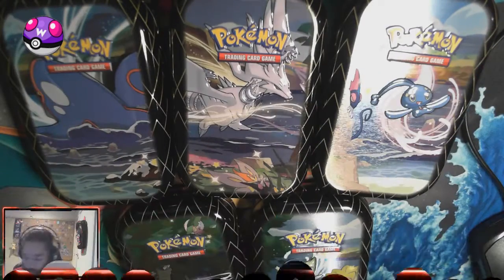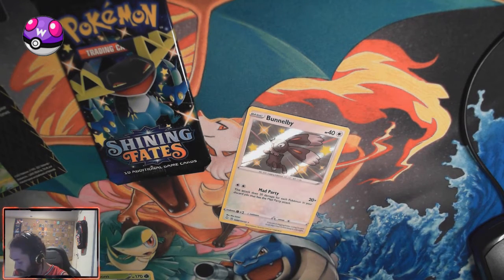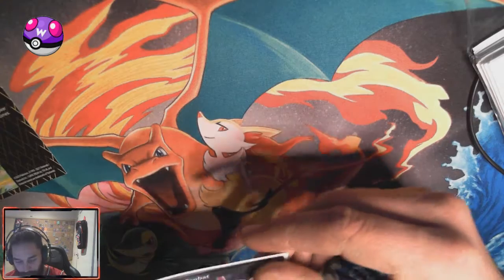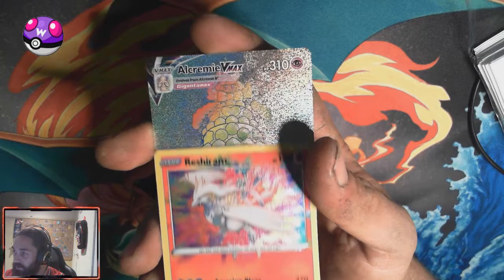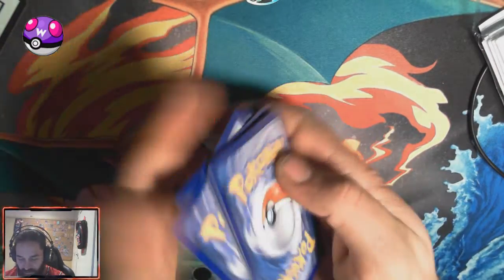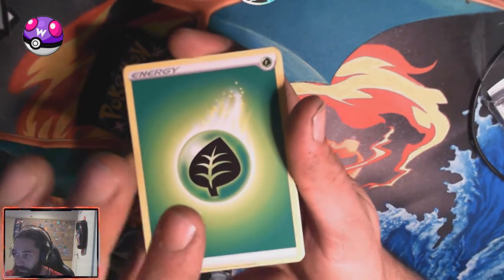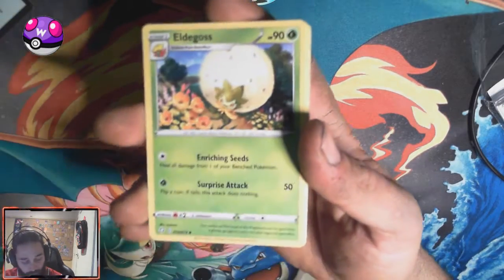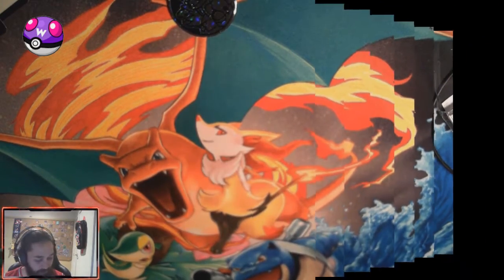Shining Fates tins, but the tiny ones!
So as preciously stated, my obsession with Shining Fates continues... Must open every product!